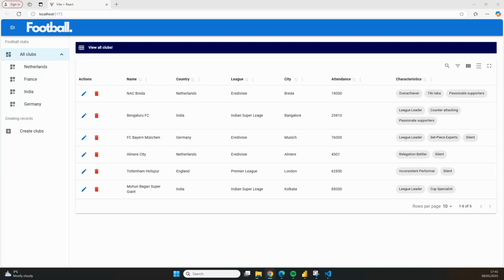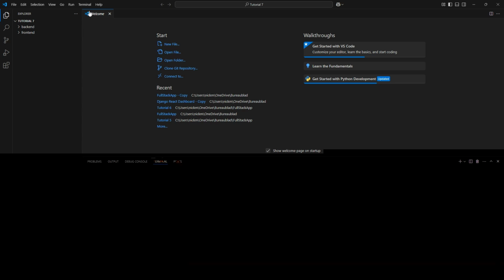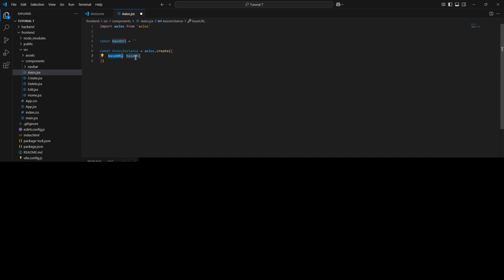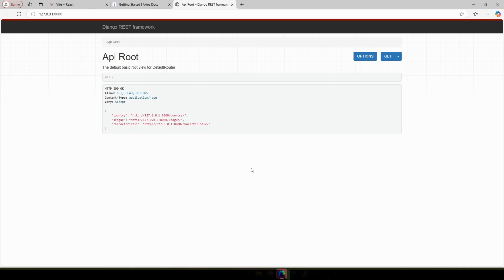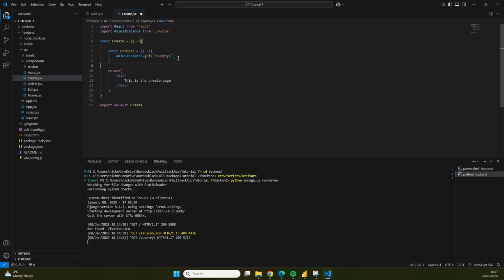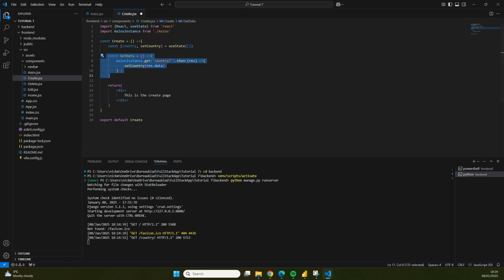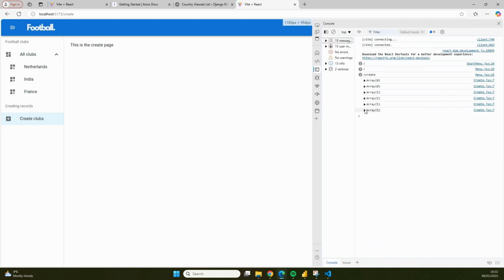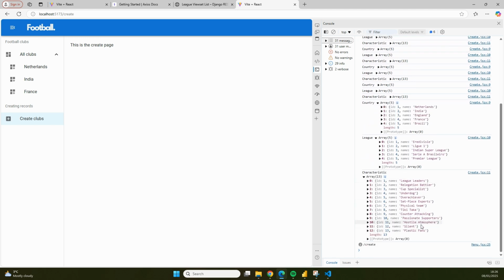Full-Stack Django + React App Tutorial #7: Get Django API Data in our React JS Frontend using Axios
In this series we create a full-stack web application with Python Django as the backend, and React JS as the frontend. In this 7th video we fetch the Backend APIs in our Frontend with the help of Axios, so we can use the data in our React JS frontend.